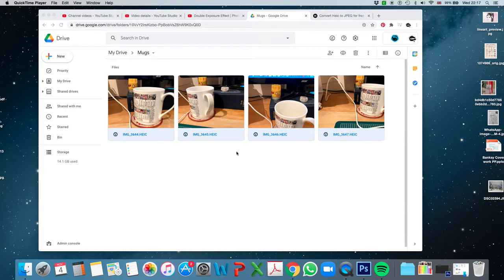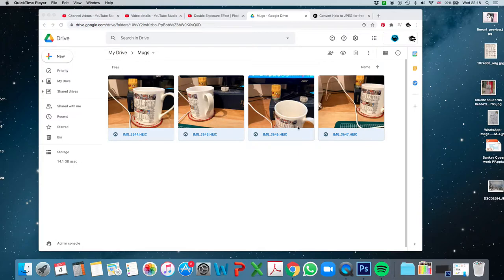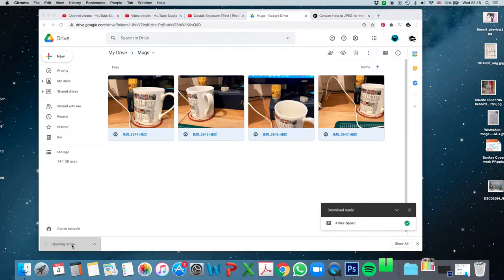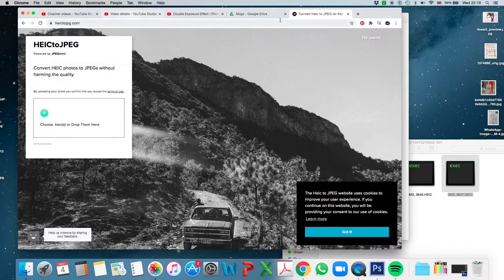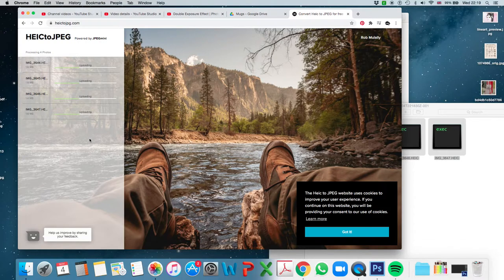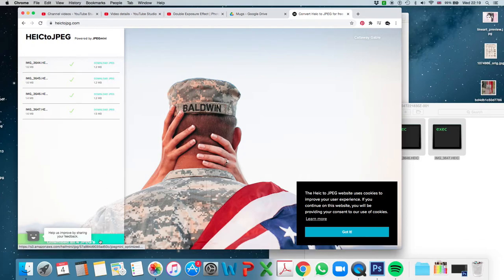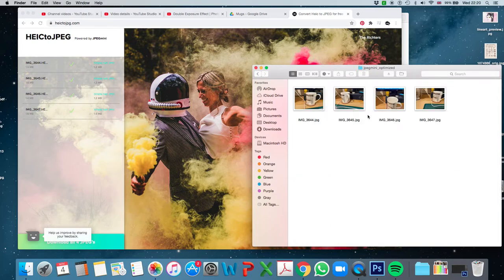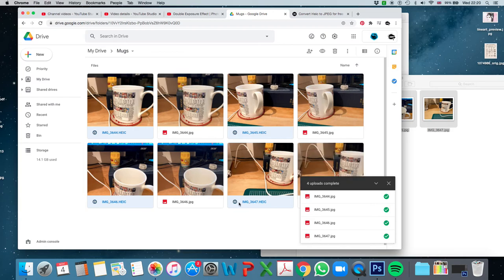HEIC to JPG Files - How to convert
This shows you a way to convert .HEIC files taken on your iPhone into .JPG files (that are more compatible).  My original .HEIC files had been saved from the iphone into Google Drive.